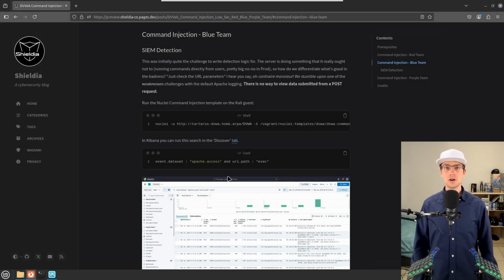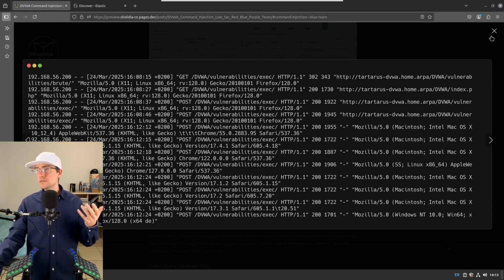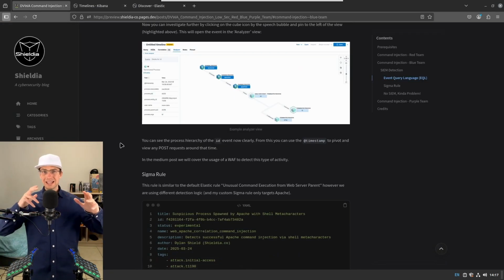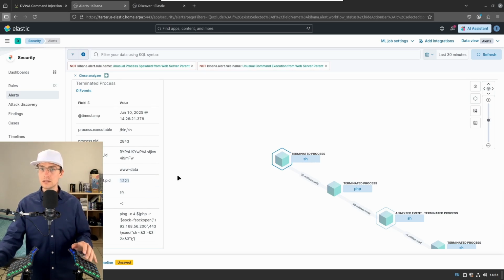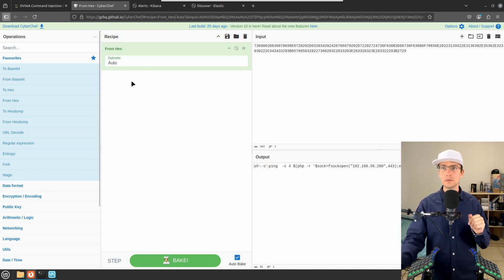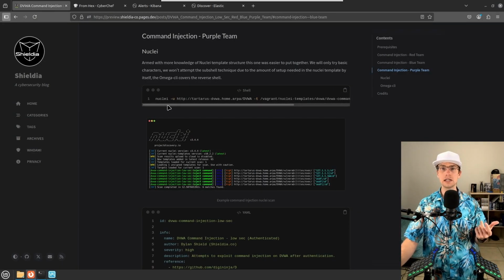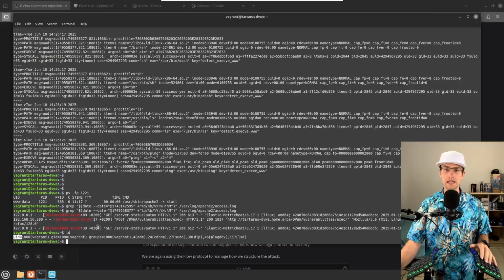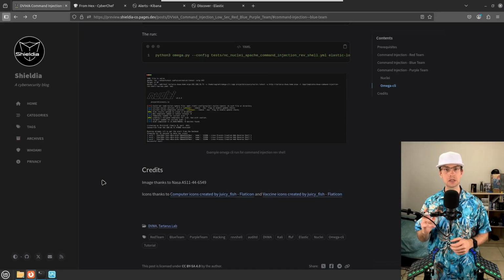DVWA Command Injection Low Sec - Detect Revshells with a SIEM [Blue & Purple]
Have fun!